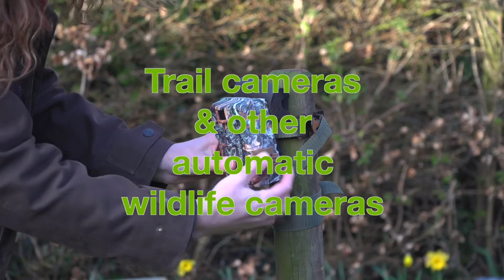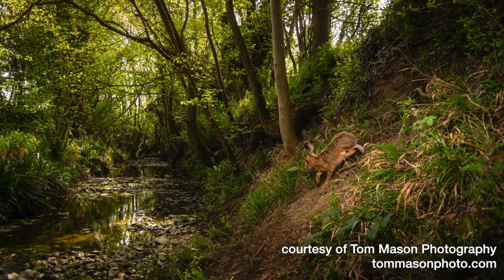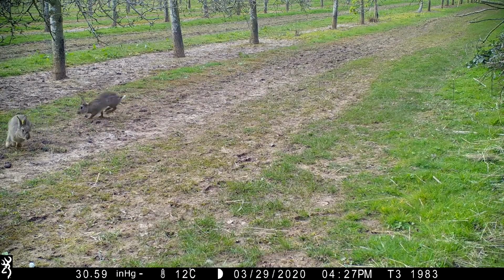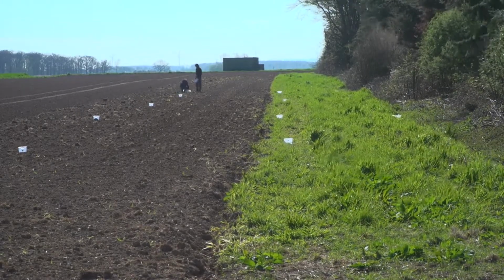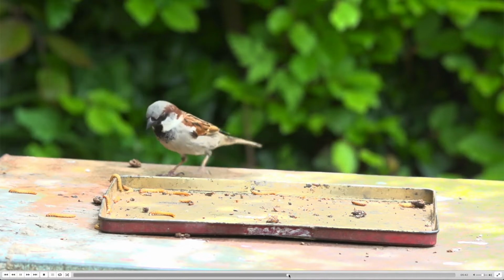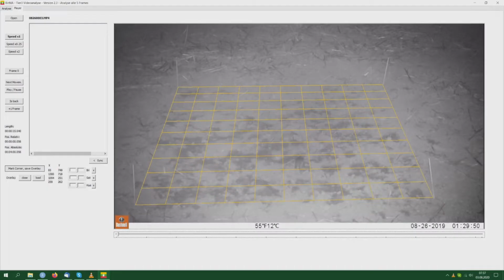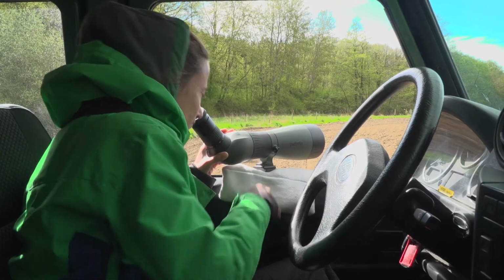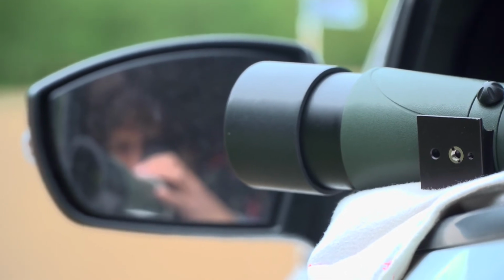tier 3 'Grey Box' films: Trail cameras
In this film, we show some of the cameras we use for regulatory wildlife studies and discuss things to bear in mind when choosing which type to use.

00:00 Series introduction
00:42 What are trail cameras?
01:18 How we use trail cameras
02:40 Continuously running cameras
03:18 Processing & decoding the video
04:08 Specialised software to aid decoding
04:23 Why automatic video is often better than just observing
05:20 When you can't use cameras
05:52 Summary